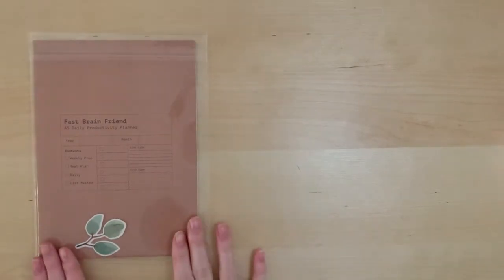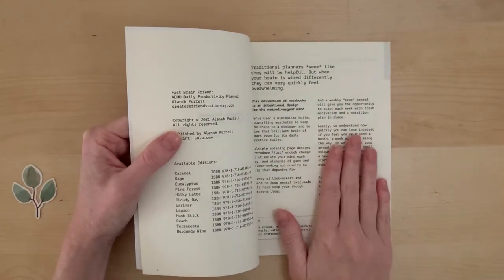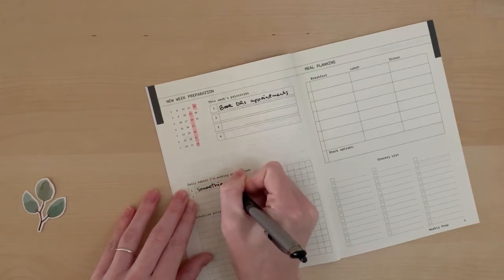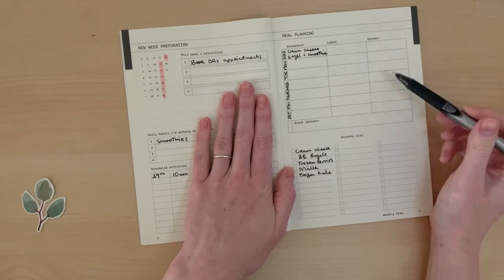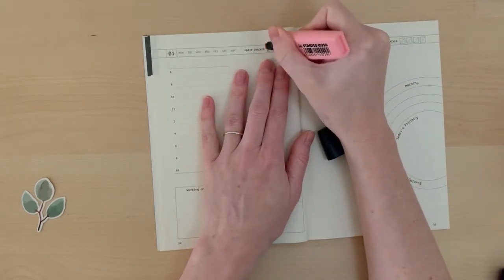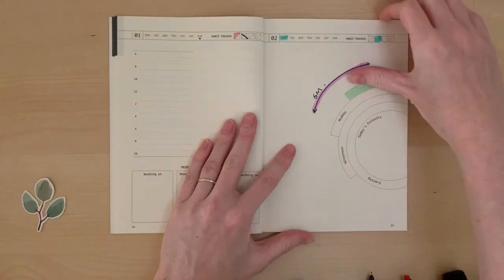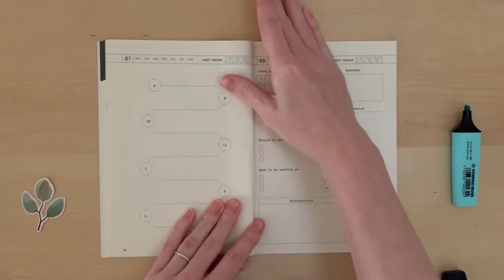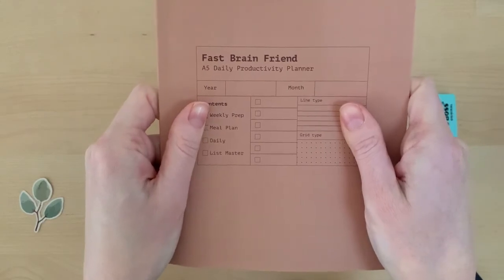ADHD Productivity Planner Journal ASMR review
CUSTOM DESIGNED TO MAXIMISE THE POTENTIAL OF THE NEURODIVERGENT MIND.

Out of everything I've ever created, this is the product I am most proud of. As a neurodivergent myself I know how the idea of a productivity planner feels good, like perhaps you might finally manage in a chaotic world a little bit better. But the reality of using regular planners is that you can very quickly end up overwhelmed and unmotivated.

This collection of 48-page productivity planners is a very intentional design for the neurodivergent mind. It's for the many of us whose brain feels a bit like there's a constant hum of an orchestra (or swarm of bees) echoing throughout.

The biggest difference is that it's not actually 1 big annual planner at all - but 12 smaller monthly notebooks.  We understand how quickly you can feel defeated if you feel you've missed a month, a week or a day along the way and end up abandoning your hopes and dreams of being organised. So we've split this annual planner into 12 small colourful notebooks. Choose a new colour each month and start with a fresh sense of purpose.

SPECIALTY FEATURES:

- Day-to-a-page layouts avoid the overwhelm of a looming schedule
- A minimalist BUJO (bullet journalling) aesthetic keep the chaos to a minimum- and give that brilliant brain of yours room for its daily creative outlet. Add colour with highlighters and pencils.
- Multiple rotating page designs introduce *just* enough change to stimulate your mind each day.
- Elements of game, colour-coding and habit tracking add novelty to help that dopamine flow.
- Plenty of list-makers and space to dump mental overloads keep your thought patterns clear and YOU on task!
- Weekly Preparation spreads to start each week with fresh motivation and a nutrition plan in place.

This collection is perfect for kids and adults alike trying to prioritise their self-management. Pick up a collection for yourself, or gift it to a loved one you think would benefit from trying a new system of productivity.

*(And yes - whilst this collection has been designed with ADHD magic brains in mind, the productivity concepts in place will work for everyone.)

// SPECIFICATIONS: //
A5 notebooks - each 48 pages
Softcover with a matte finish (12 earthy neutral colours) - WE ARE CURRENTLY OUT OF BURGUNDY WINE
Perfect Bound
FSC certified #60 (90gsm) paper interior in a soft natural cream

// CONTENTS (PER NOTEBOOK): //
7 x Weekly Preparation Layouts
7 x Weekly Meal Planning Layouts
31 x Daily Productivity Plan Layouts
5 x List Master Layouts

// OPTIONS: //
Available as a 1-Month Single Notebook, A 3-Month set or save the entire 12-Month collection.

// SUSTAINABILITY //
- Crafted using sustainable materials : Creator’s friend only uses FSC certified, lead-free, acid-free, buffered paper made from wood-based pulp.
- Manufactured using renewable energy: Our printing partner is a certified B-Corp. They use 100% renewable energy to print all of our planners and notebooks.
- Contributes to Climate Change: 1% of every product purchased through our platform creatorsfriendstationery.com is immediately allocated to a climate change program.
- Zero waste process: We only produce these books in small batch and on-demand to prevent wasted printing. This means that there can be slight variation in the colour of each print, but we consider that part of the charm of being a small batch company that our customers embrace.